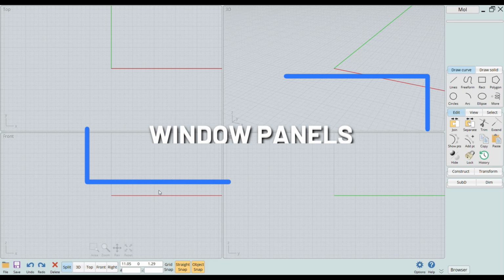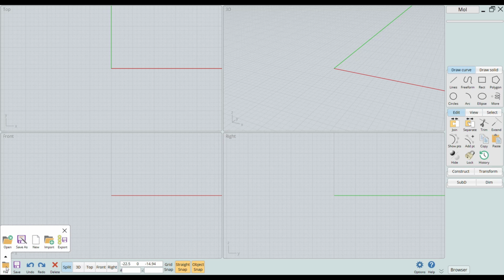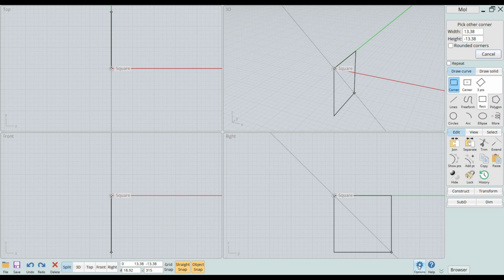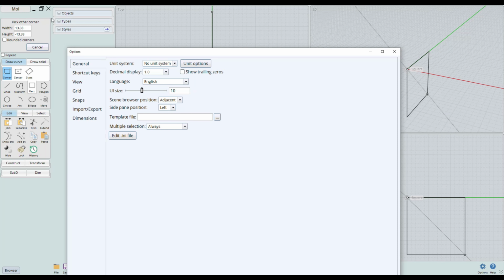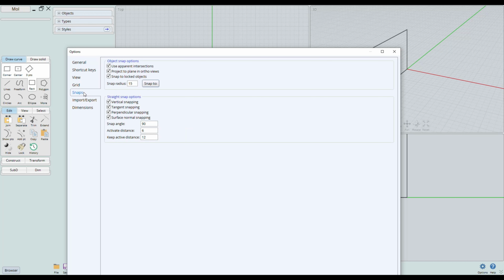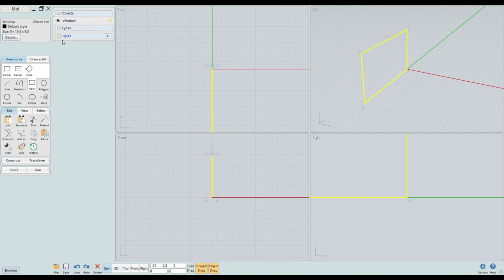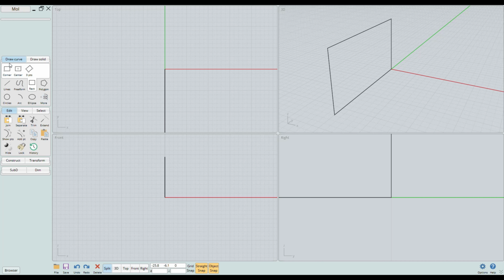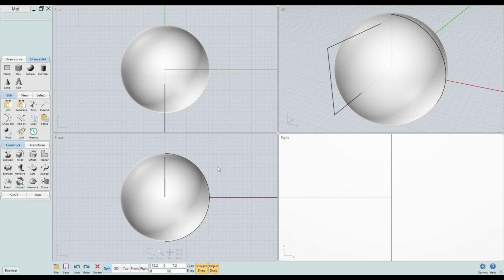MOI3D tutorial (2025): Software Layout explained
In this first video in MOI3D I will walk you through the software's User Interface to prepare you for videos to come.

Moment of Inspiration (moi3d) is a little different CAD software.

Focused on being easy to use, it's a great tool for designers and artists who want to construct accurate models.

Booleans and 2D profile curve-driven workflow make a great companion modeler for rendering/DCC projects.

Great for 3D printing.

How to install the MAYA shortcuts ?

Copy the moi.ini config file to your main MoI3D directory where you installed the software.
The path should look like this: C:\Users\[your name]\AppData\Roaming\Moi
You must enable “Show hidden folders” through the Windows top explorer bar because by default it’s hidden.

Original file made available by Andrea Cantell